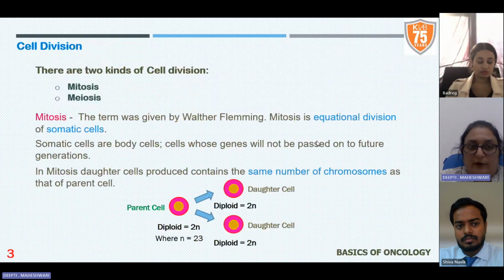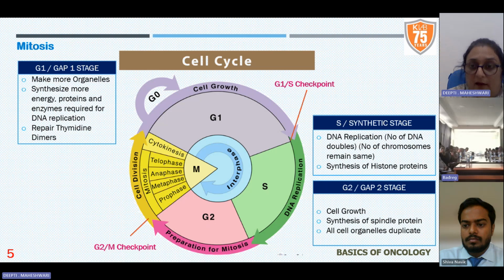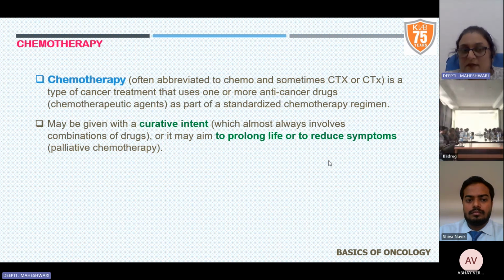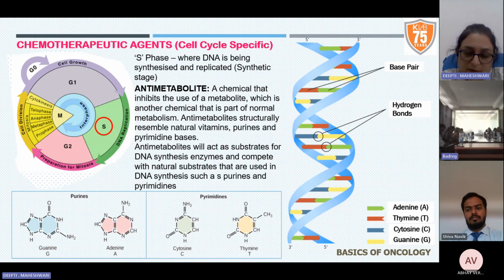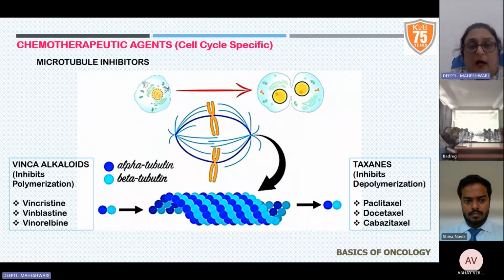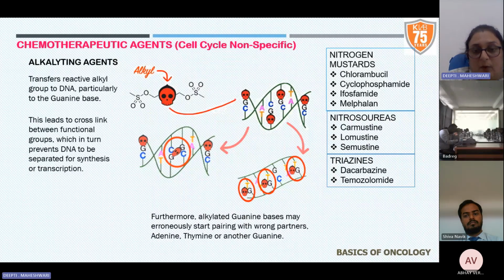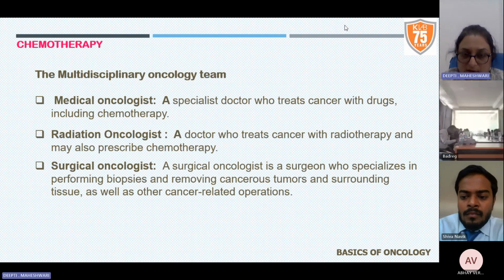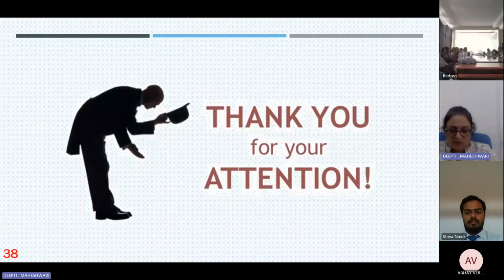Ethopia KLAB Oncology Medical Training Feb 2024 20240201 111028 Meeting Recording